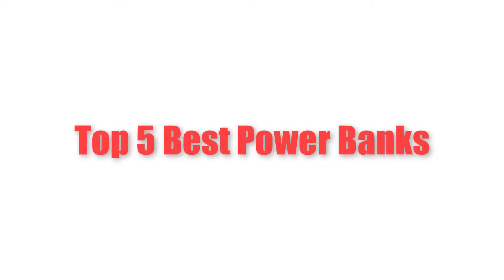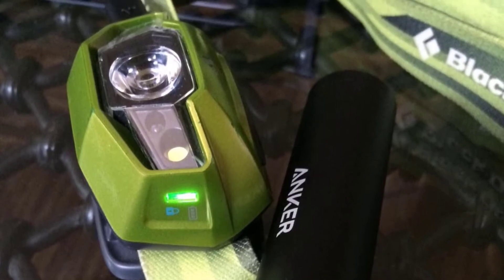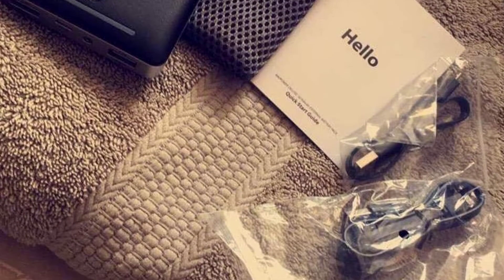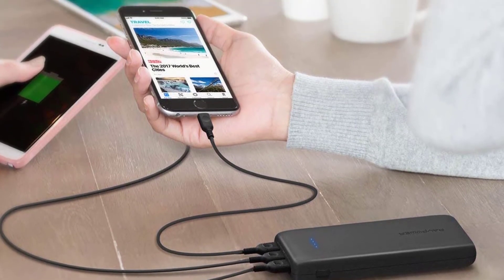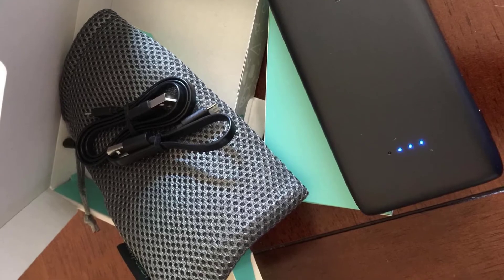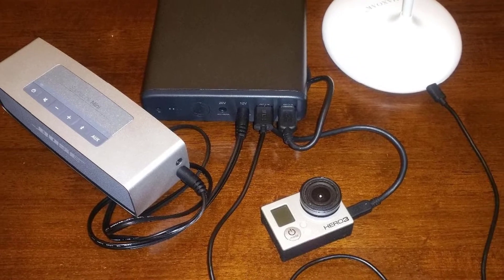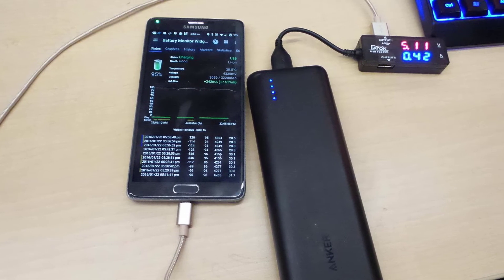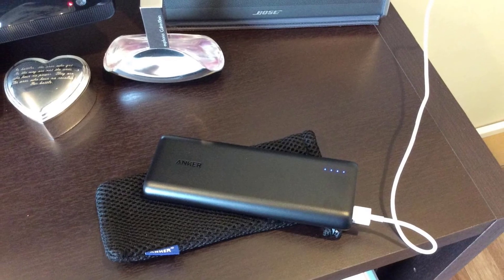Top 5 Best Power Banks | In-Depth Review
Amazon Product Link To Best Power Banks in this video:

5. Anker PowerCore+: (USA
(UK (CA

4. RAVPower 16750mAh: (USA
(UK (CA

3. RAVPower 22000mAh: (USA
(UK (CA

2. MAXOAK 50000mAh: (USA
(UK (CA

1. Anker PowerCore 20100mAh: (USA
(UK (CA

In case you're searching for the best power bank to keep your gadgets charged while you're all over the place, we can help. We've pulled together this rundown of the best versatile chargers at the present time, so you can make sure your telephone, tablet or PC will never come up short on juice at that urgent minute until the end of time.

All things considered, how frequently have you been to a gathering or a far-flung customer meeting, and discovered you couldn't take notes, tweet or shoot pictures, in light of the fact that your telephone, tablet or PC had come up short on juice? Indeed, even the best PC for visual depiction can't spare you in the event that you can't discover a fitting.

The uplifting news is there are various extraordinary, reasonable versatile chargers available to keep your gadgets bested up. Look down to find the best power banks accessible right now.

Or, in other words mark for power banks?

The best power bank mark, as we would like to think and the first on our rundown, is the Anker PowerCore 20100 power bank. With its tremendous limit, quick charging and great esteem, it's fundamentally an easy decision, except if you're searching for something particular from a power bank.